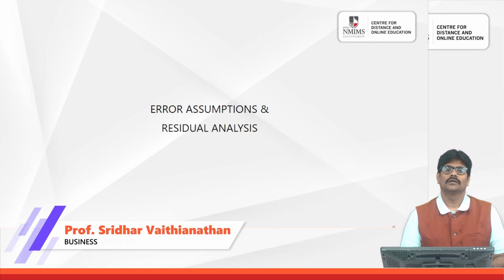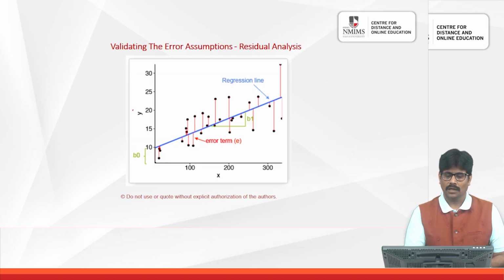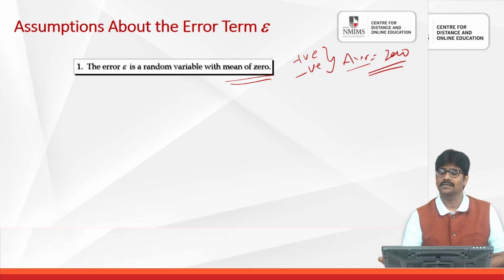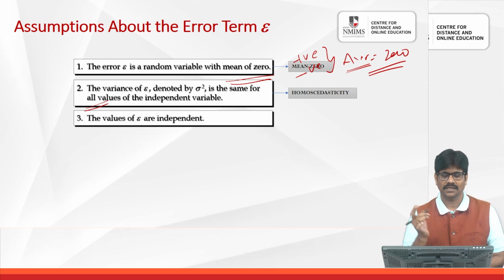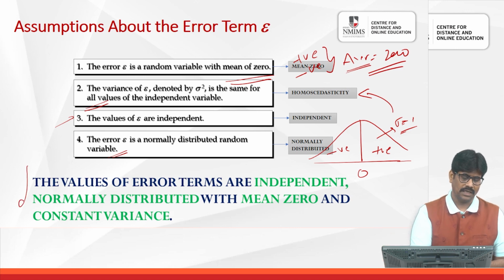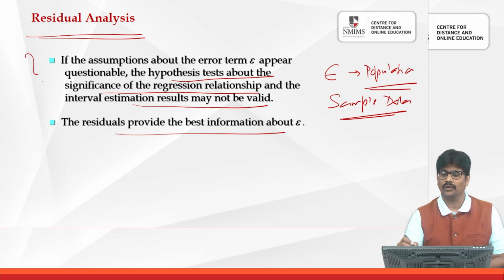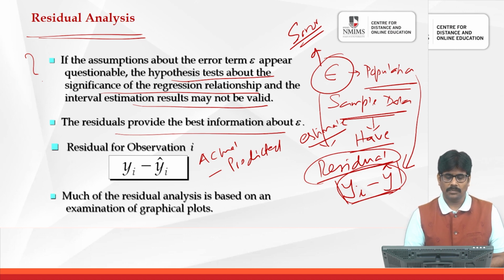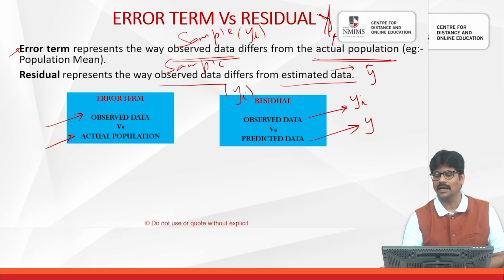28 November 2023 Chap 10 Multiple Linear Regresssions part 4